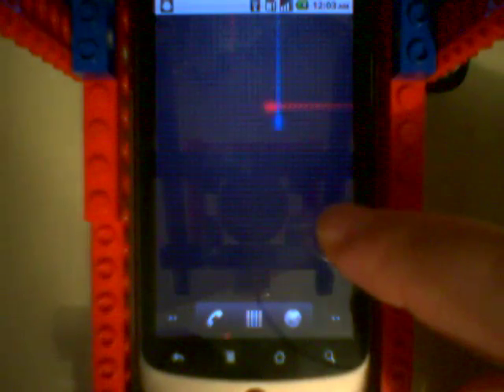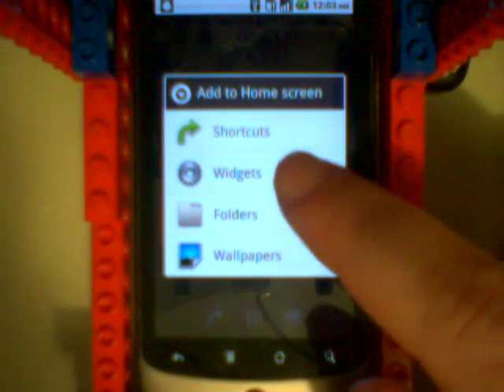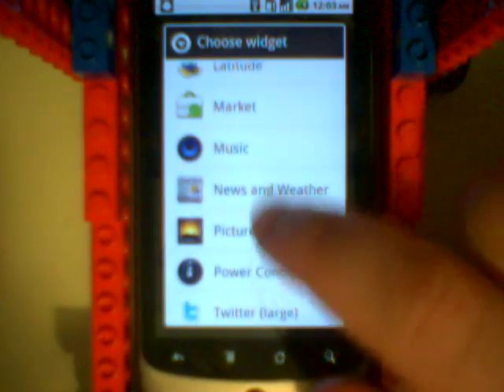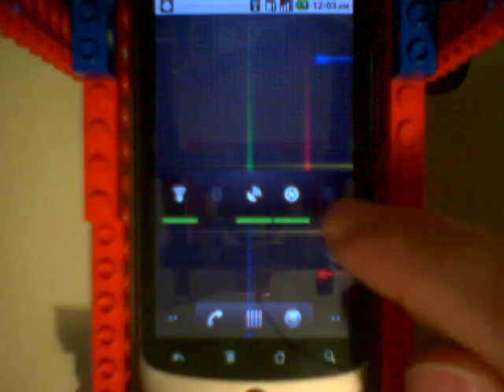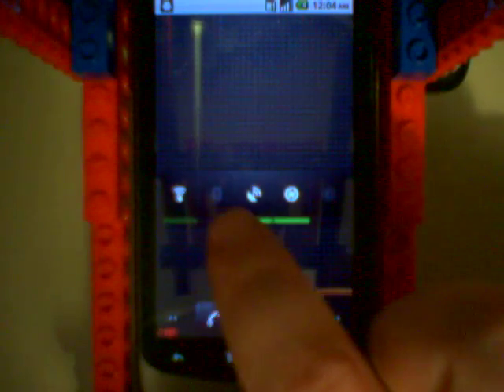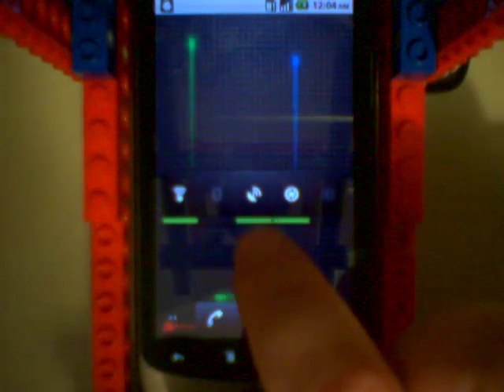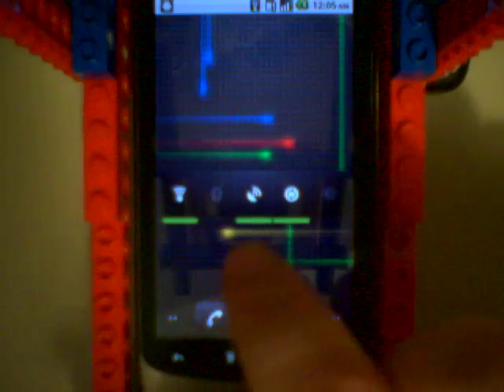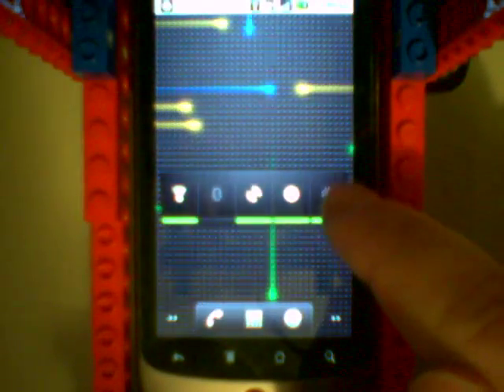Android Power Control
Android tutorials for my mom.

What's a home screen?  What's a Widget?  How do I use the Power Control Widget to manage my data usage?